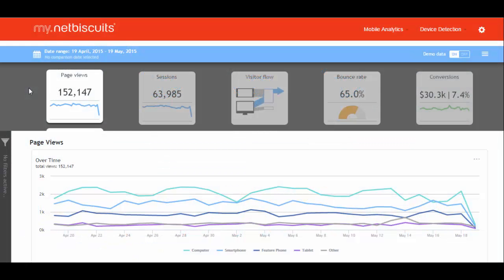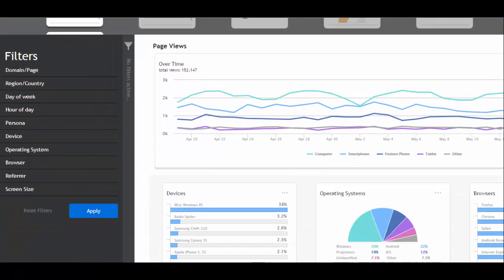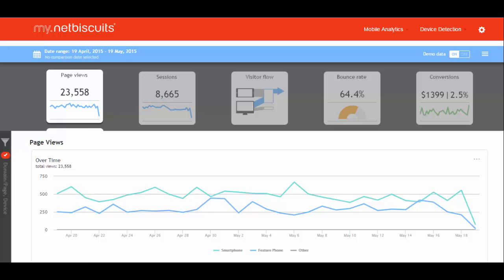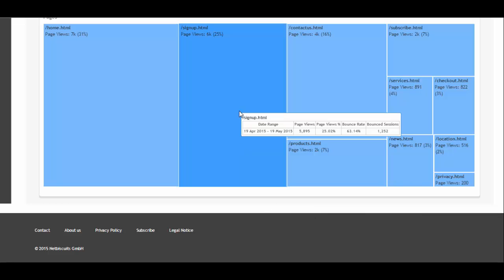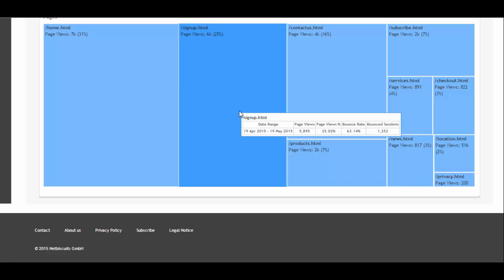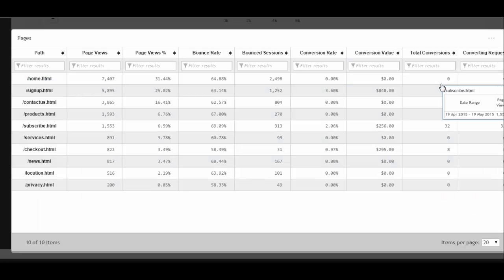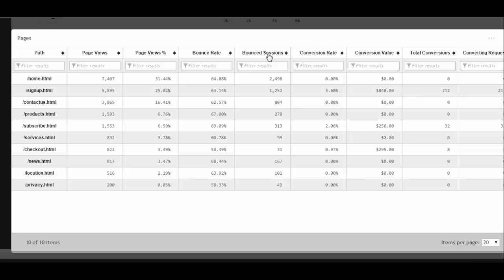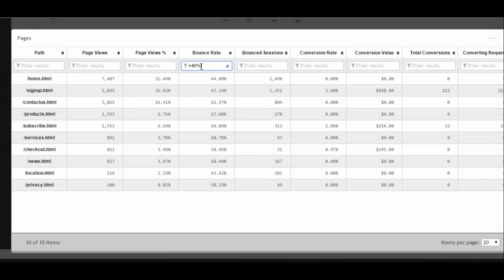How to find the right content for the right visitors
With user experience now a key driver for search engines, optimizing content to match a user’s context has become critical to move you up the rankings. In this video, Duncan Clark helps content marketers understand how they can create the right content for the right visitors.